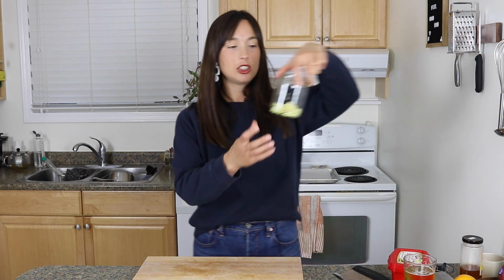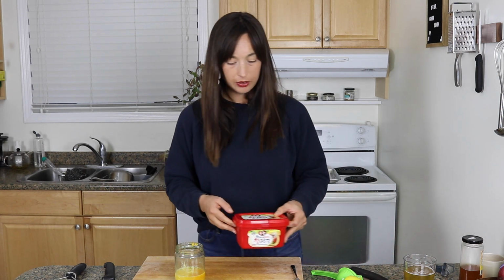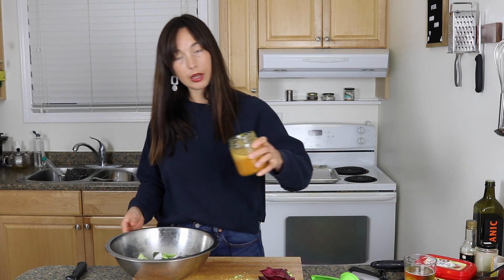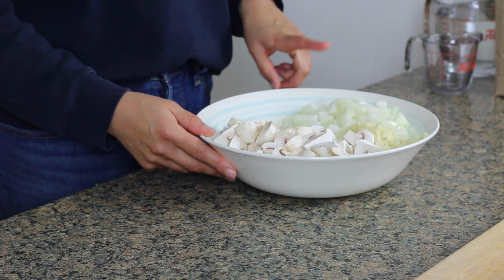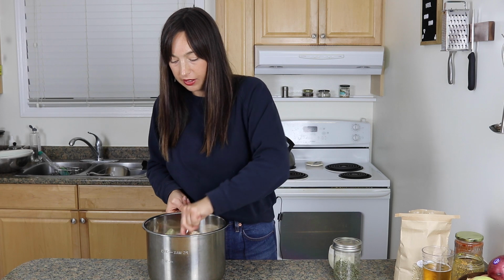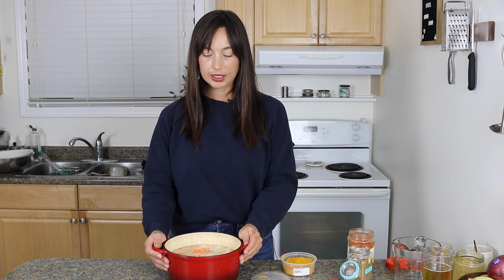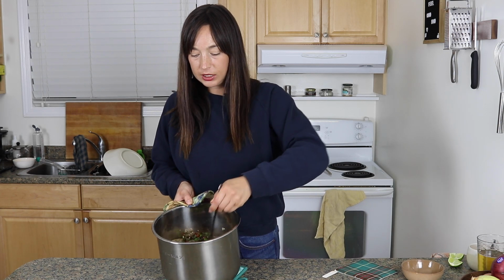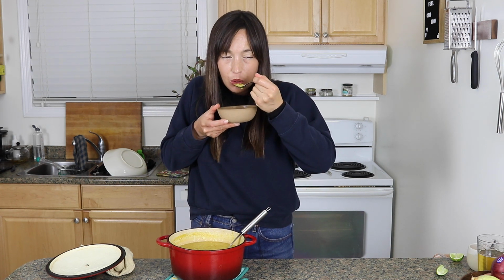3 Immune Boosting Dinner Recipes to Keep You Cozy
3 Immune Boosting Dinner Recipes to Keep You Cozy |  One-Pot Dinners | Perfect for Weeknights

Sure, these one-pot, one-pan dinner recipes are loaded with immune-boosting properties like vitamins and minerals, but more importantly, they are totally loaded with the cozy-factor.

They feel good to cook—because they're super easy and don't create too many dirty dishes, and they feel good to eat because they are delicious and nutritious and warming and all the good things we love this time of year.

Immune boosting dinner 1: Sheet Pan Salmon and Broccoli

Immune boosting dinner 2: Instant Pot Chicken and Brown Rice with Mushrooms

Immune boosting dinner 3: Feel-good Carrot Ginger and Lentil Soup

I hope you love these recipes and you feel super cozy watching this video!

A little about me:

I'm Paula, and I started How To Make Dinner because dinnertime is my favorite time of day. (Except on weekends, when it's breakfast, but you get the point.) I love winding down at the end of the day with good cooking and great eating.

I love dinnertime SO MUCH, but I know not all of you feel the same way. Feeding ourselves and our families can be stressful. So I started this channel and my blog to help give you easy dinner ideas for enjoyable home cooking with less fuss.

My dinnertime strategy - Keep it simple and delicious, and don't use too many pots and pans. Learn to cook with me and you'll be the master of quick and easy dinners that will please everyone.

Like food? Me too! I share food photos and ideas for MORE easy dinners to make on the socials:

Get full recipes, plus more tips, tricks, and techniques for weeknight dinners and more over at:

Production by Hristo Stoev & Paula Hingley